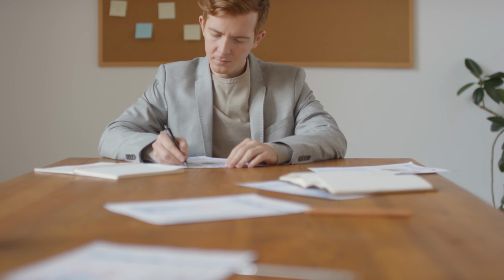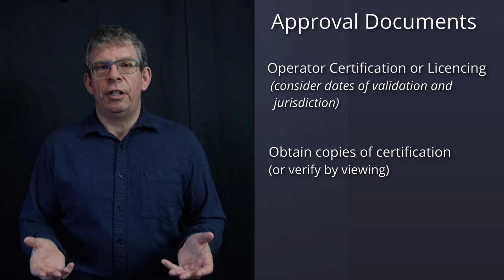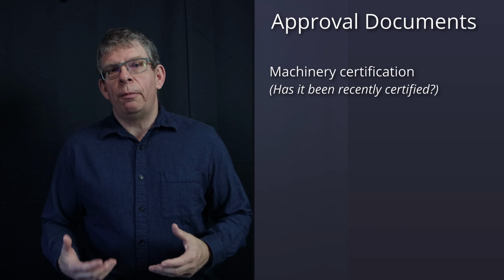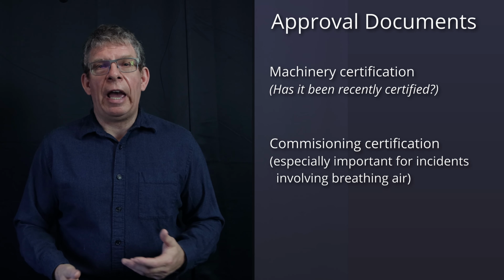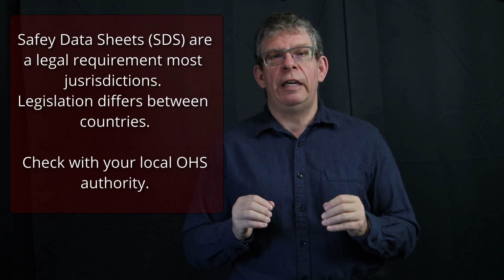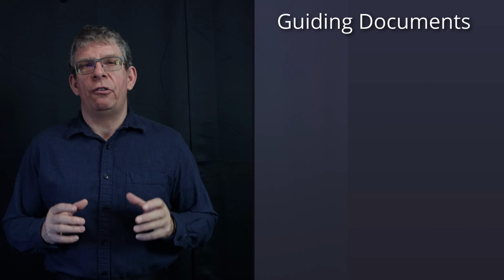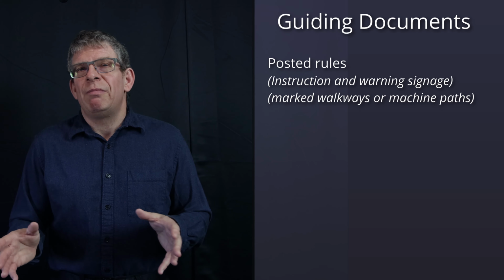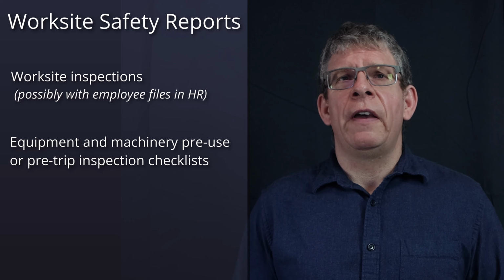Incident Investigation Training Video: Analyzing Worksite Documents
Many incident investigations are delayed because investigators forget about the document analysis. After an incident has occurred and the incident scene has been scoured for data there is more work to do back at the office. In this incident investigation training video I am going to provide the viewer with some insight on the post incident document analysis. Analyzing the worksite documents will help to guide the investigator in putting together some of the causal factors that may have influenced the event. The worksite documents will also help the investigation by providing the investigator the qualifying points that he or she may need to ask pertinent follow up questions.

Contents
00:00 - Intro
01:19 – Outline and document types
02:00 – Approval documents
03:27 – Hazard assessments and why
05:27 – Guiding documents
07:33 – Worksite safety reports and why
10:21 – Summary
10:55 - Outro